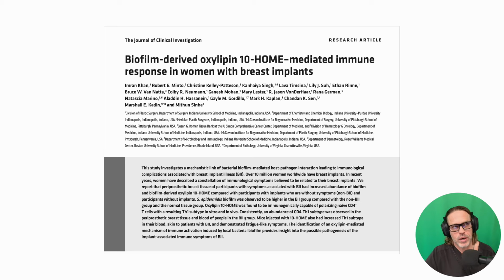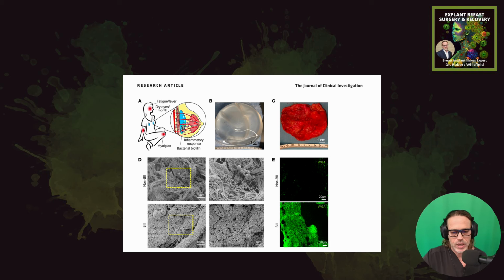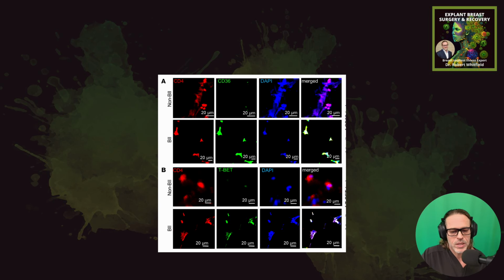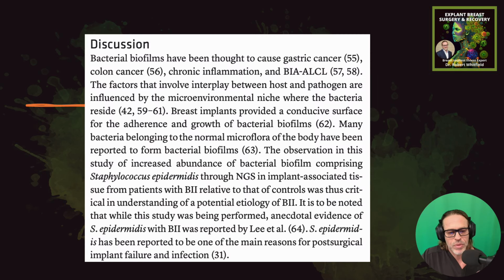The Science Behind Breast Implant Illness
Append a single space or character to the existing text (e.g., set to append text to descriptions).

Welcome to the official YouTube channel of Dr. Robert Whitfield, MD, FACS, Austin's Top Explant Surgeon and America's Breast Implant Illness Expert.

These are some great books!
Dr Peter Attia -
Outlive: The Science and Art of Longevity
Dr David Sinclair  -
Lifespan Book
Dr Sandra Kaufmann -
The Kaufmann Protocol: Aging Solutions
The Kaufmann Protocol: Why we Age and How to Stop it
Dr Steven Gundry -
Unlocking the Keto Code
The Longevity Paradox
The Plant Paradox
Dr Mary Newport -
Clearly Keto: For Healthy Brain Aging and Alzheimer's Prevention
The Complete Book of Ketones: A Practical Guide to Ketogenic Diets and Ketone Supplements
Alzheimer's Disease: What If There Was a Cure?: The Story of Ketones
The Coconut Oil and Low-Carb Solution for Alzheimer's, Parkinson's, and Other Diseases
Dr Kara Fitzgerald -
Younger You: Reduce Your Bio Age and Live Longer, Better
Dave Asprey -
  Smarter Not Harder
  Super Human
  The Bulletproof Diet
Ben Greenfield -
  Boundless Parenting:  Tools, Tactics and Habits of Great Parents
  Secrets of the Superhuman Food Pyramid:  Lose Fat, Build Muscle & Defy Aging
  Boundless:  Upgrade Your Brain, Optimize Your Body and Defy Aging
JJ Virgin -
  JJ Virgin's Sugar Impact Diet
  The Virgin Diet:  Drop 7 foods, Lose 7 pounds, Just 7 days
  Warrior Mom
Andrew Huberman
  Protocols

JASPR Air Purifier - Use code DRROB for the Jaspr Air Purifier
BallancerPro - Use code DRROBVIP for the world's leader in lymphatic drainage technology